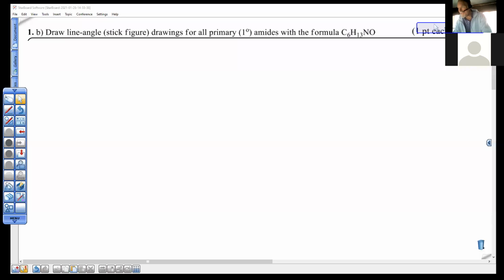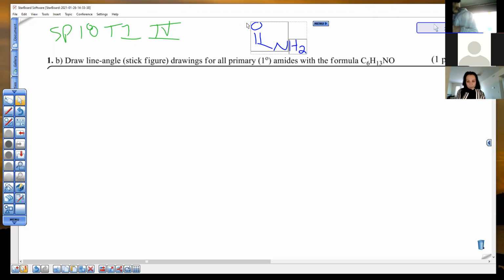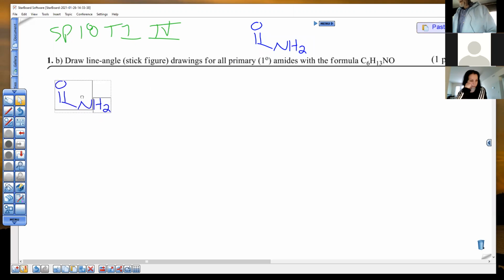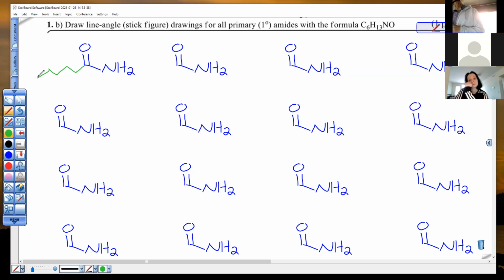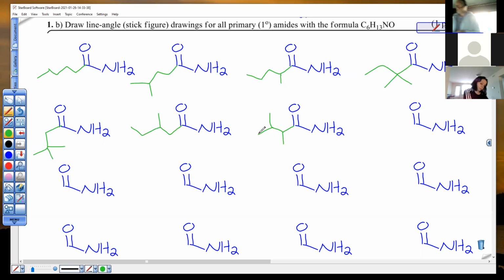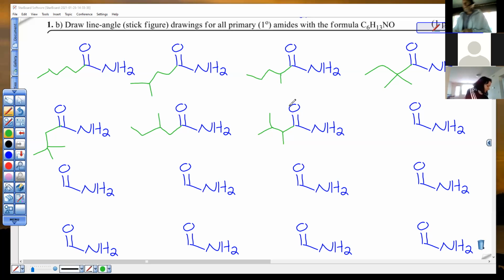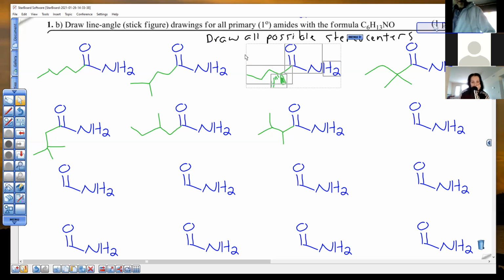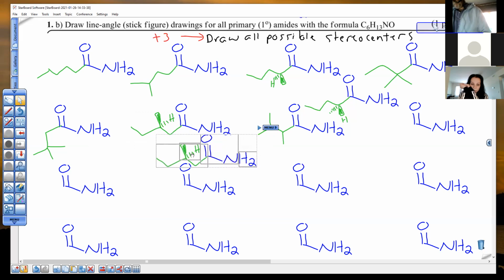zoom 2on1 c241T1sp18 PrimaryAmidesC6H13NO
2on1 – SP18 t1, IV  1) b) all primary amides C6H13NO
Accompanying video: